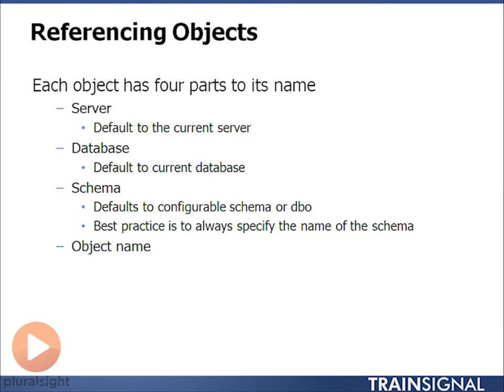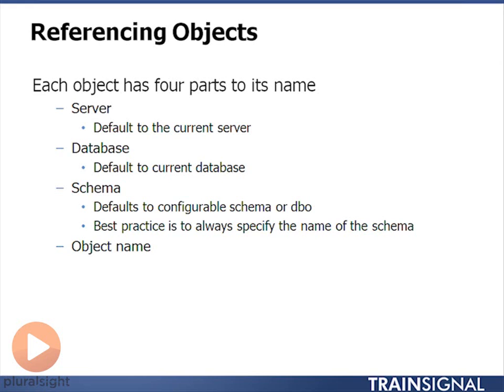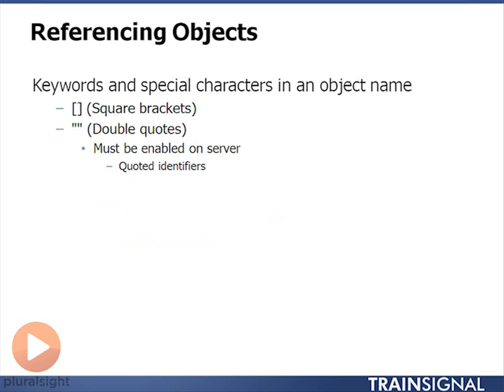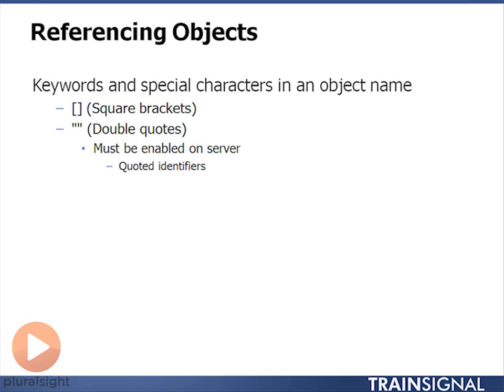02 Referencing Objects